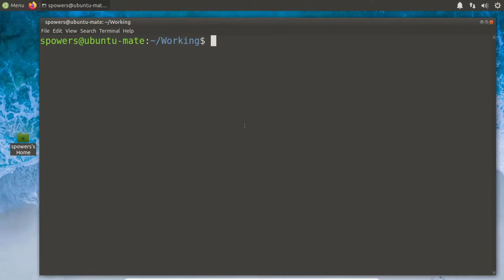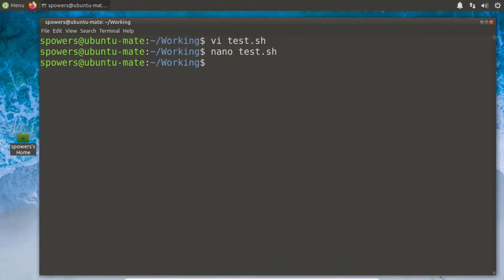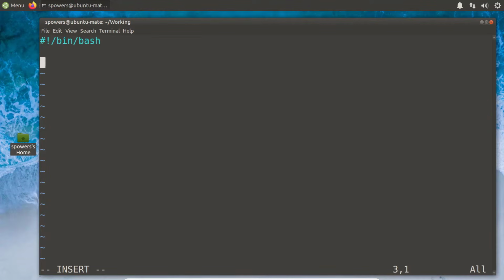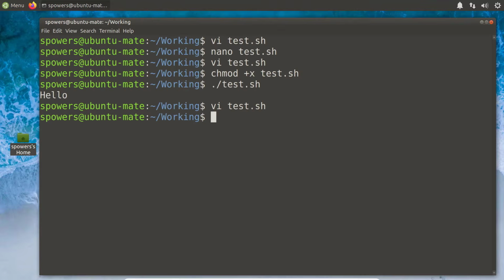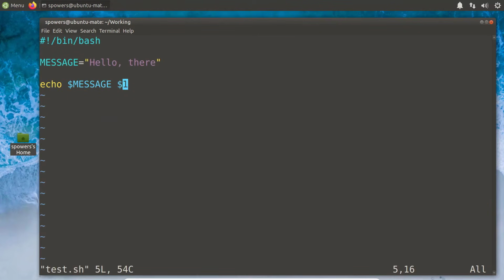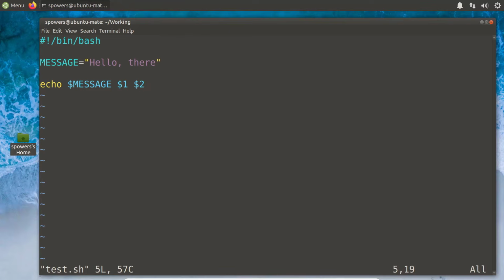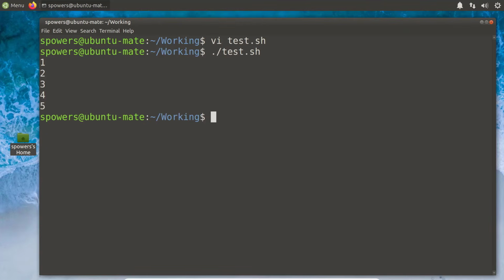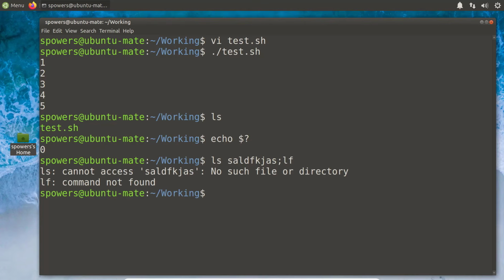How to Write Simple Shell Scripts!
Shell scripts are nothing more than automating the things you'd normally type by hand on the command line. With shell scripting (or more specifically BASH scripting), you can make Linux administration much simpler.

In this video we learn a few basics including:
- Specifying an interpreter with the Shebang
- Assigning variables in a script
- Using special variables (passed as arguments)
- How to craft a simple FOR loop
- Understanding exit statuses.

Plus we take a quick look at VI vs NANO, and learn the secret, which is that Linux sysadmins have been doing "DevOps" for decades, long before that term was even invented!

This video based on:
LPI Linux Essentials
Objective 3.3 - Turning Commands into a Script